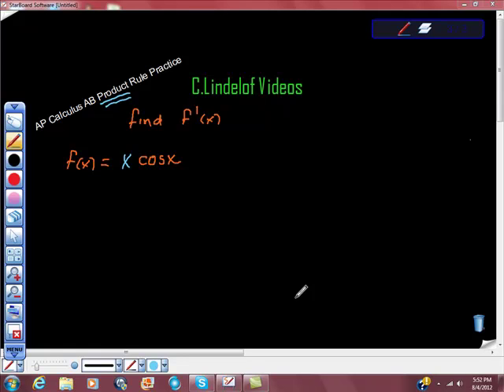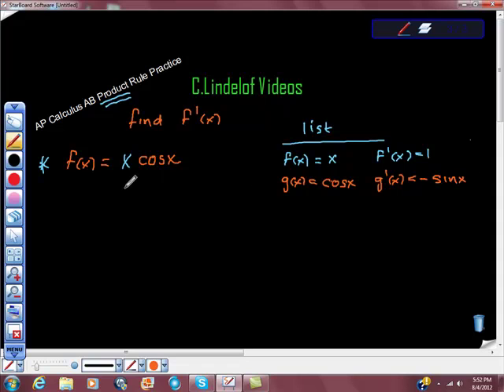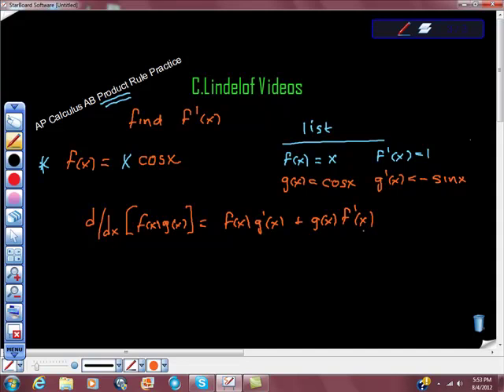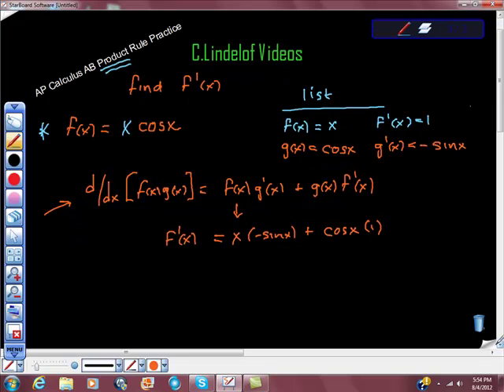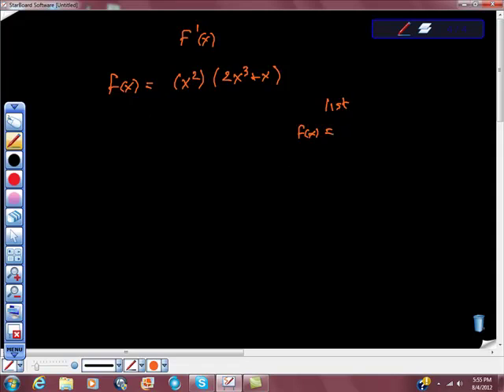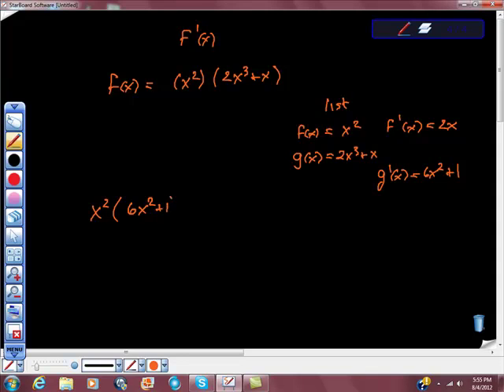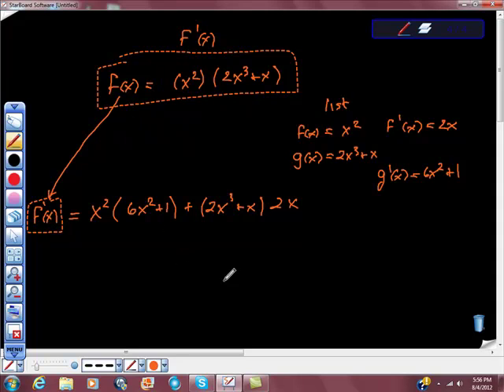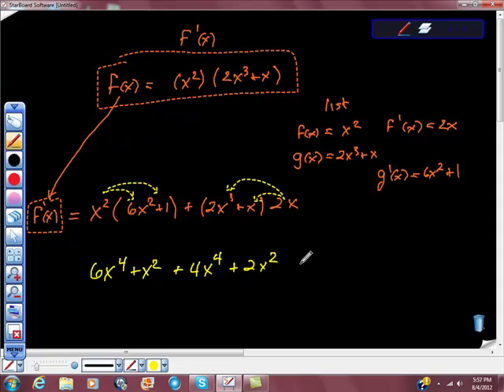AP Calculus AB Product Rule Practice Problems